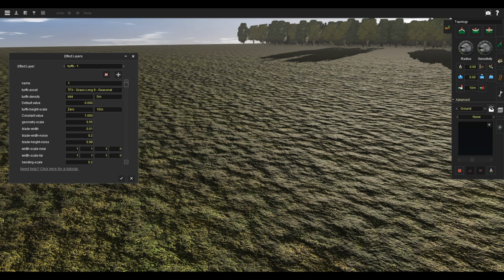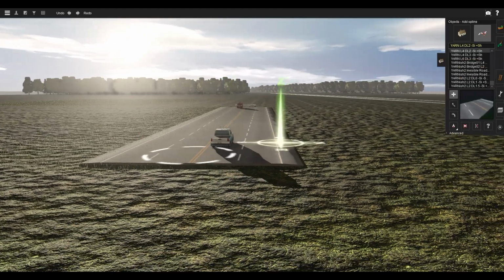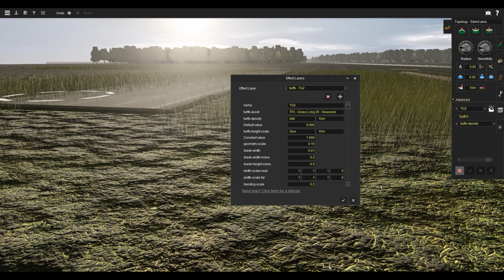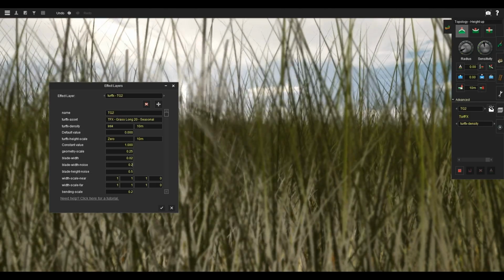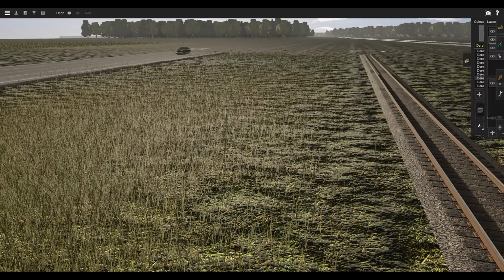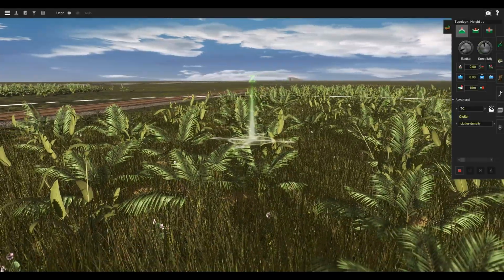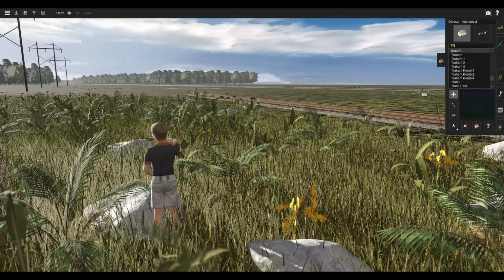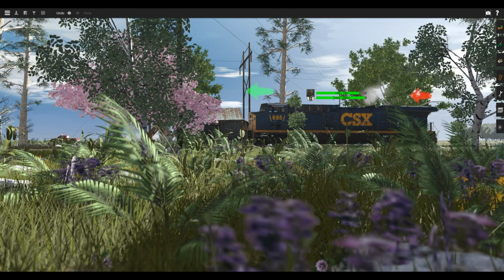Trainz Tutorial : TurfFX & Clutter Basics! TRS19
This Video, Requested by the fans, Is to cover TurfFX and Clutter Layers in Trainz 2019.